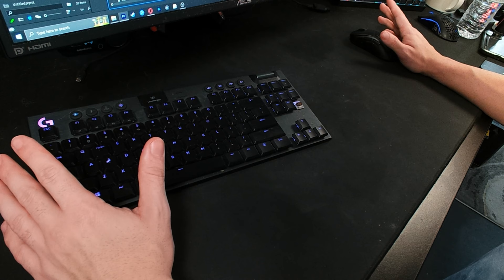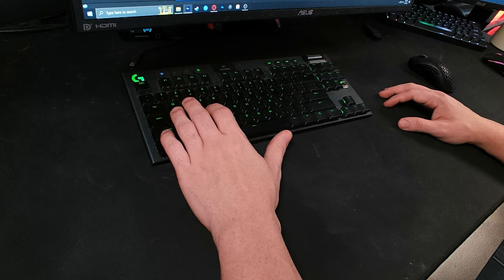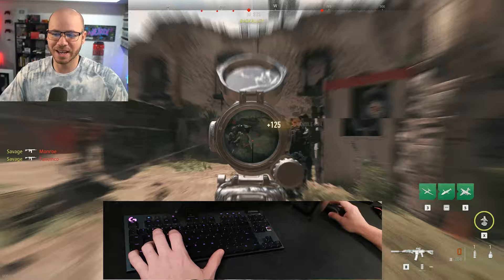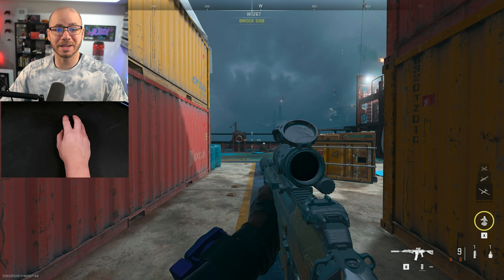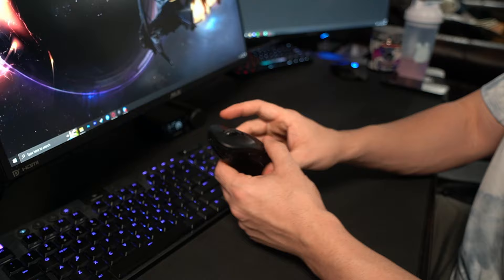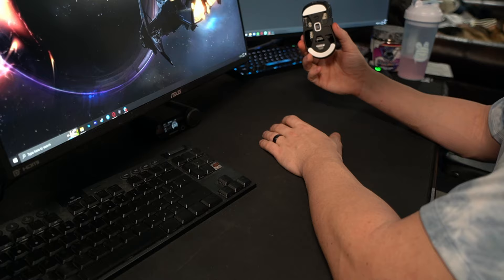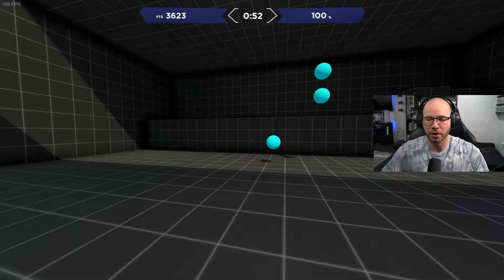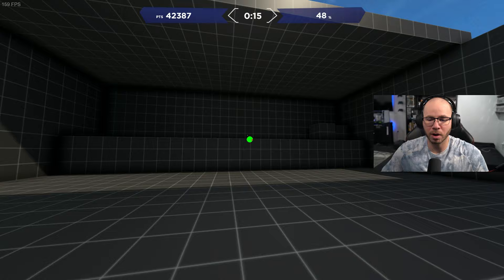Unbelievable Tips to Instantly Get Better At Mouse And Keyboard In Warzone 2 and Fortnite!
Are you having trouble getting good at mouse and keyboard in popular multiplayer games like Warzone 2 and Fortnite? If so, then you're in luck! In this video, we're going to teach you some unbelievable tips that will instantly help you get better at mouse and keyboard. Whether you're a new player or a veteran, these tips will help you improve your gameplay significantly. So don't wait any longer – watch this video and start improving your mouse and keyboard skills today!

👉AIM CONTROLLER - Use Code “SAVAGE” for a HUGE Savings!